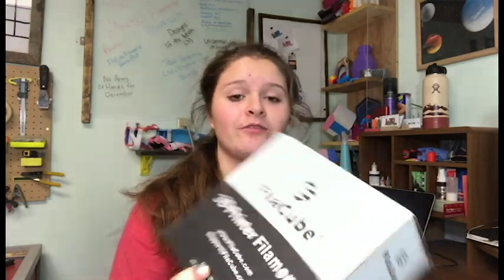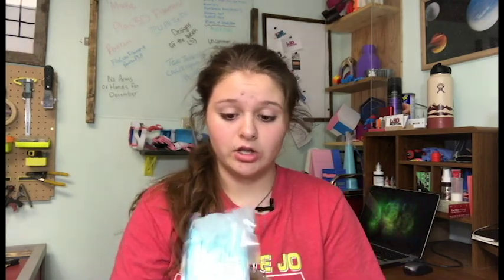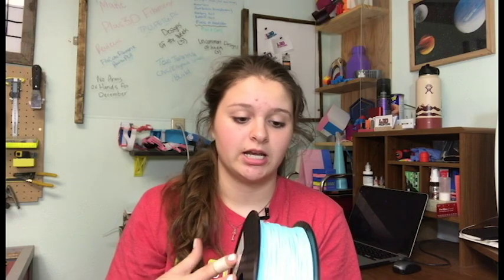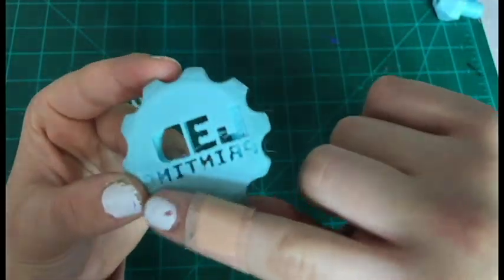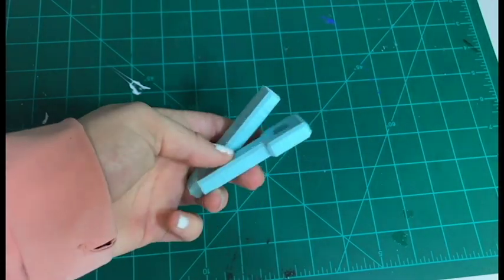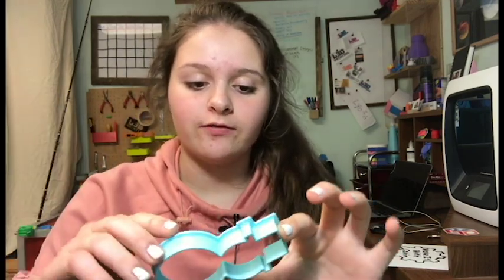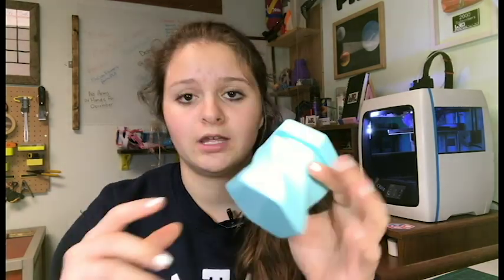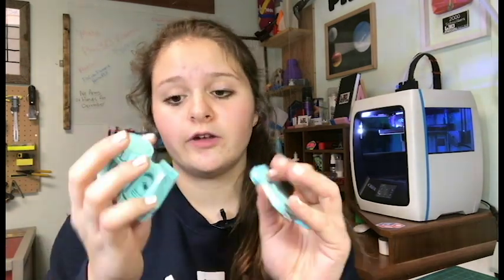FilaCube PLA 2 Filament Review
Nozzle Temp:210˚
Bed Temp:65˚
Speed:70mm/s
Flow:100%
Fan Speed:70%
Retraction Speed: 75mm/s
Retraction Amount: 10mm